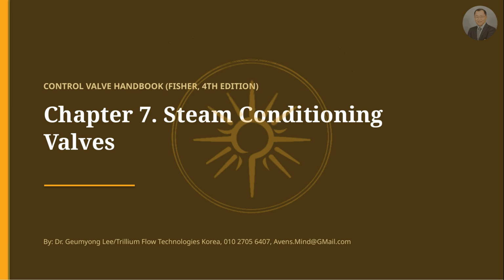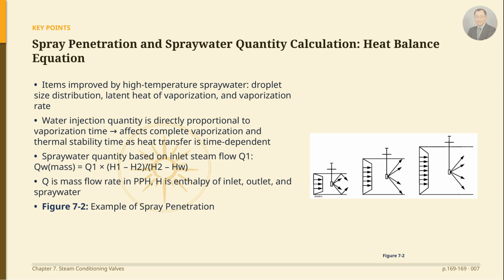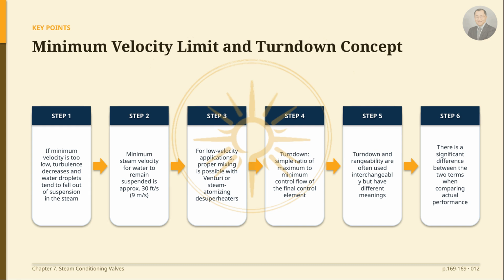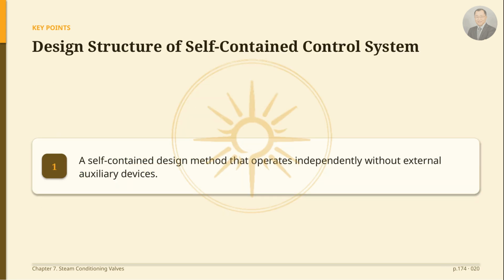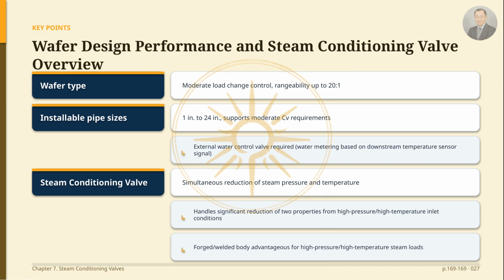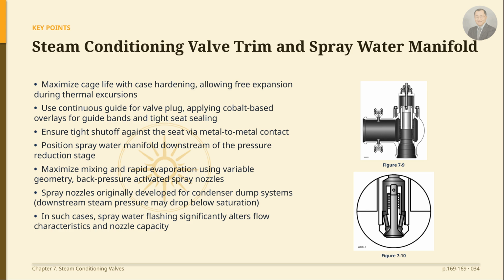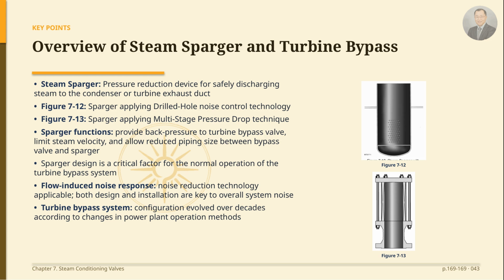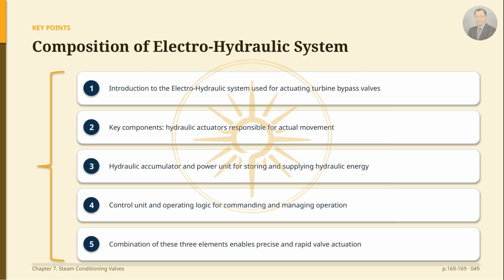CH 07. Steam Conditioning Valves & Desuperheaters: Design and Operation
Learn the fundamentals of steam conditioning valves and the critical role of desuperheaters in industrial processes. This technical guide explains how to lower superheat temperature through controlled water injection to improve heating efficiency and protect downstream equipment. We explore the temperature control loop, the impact of installation orientation, and the influence of spraywater temperature on vaporization rates. Additionally, the video covers the mathematical formulas for calculating spraywater quantity and Cv sizing for proper system performance. Key topics include:
- Desuperheater categories and functions
- Thermal and flow dynamic variables
- Heat balance equations for water quantity
- Pipeline sizing and spray penetration